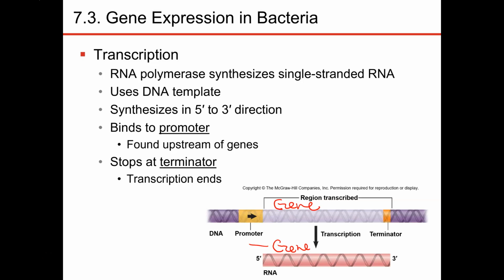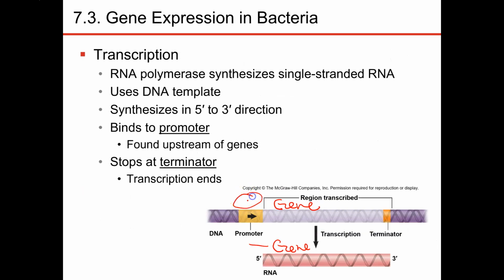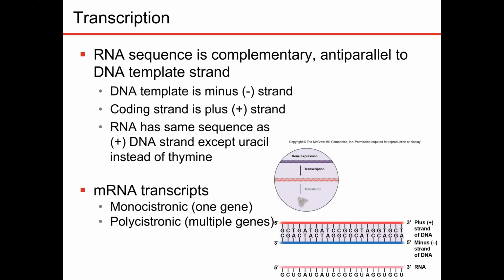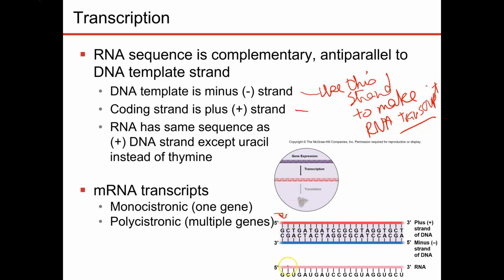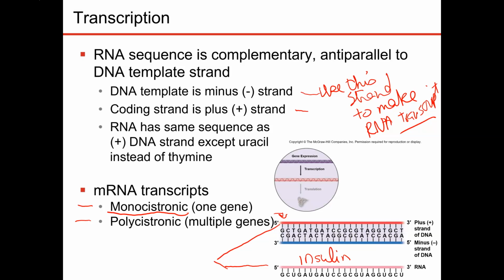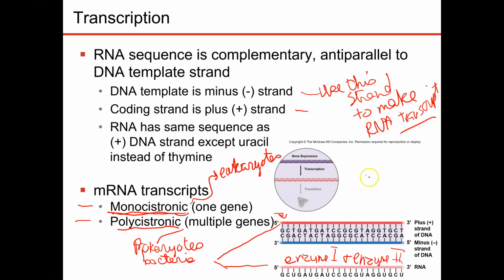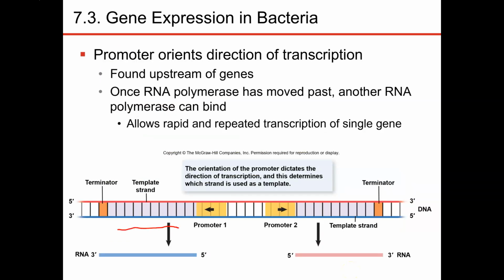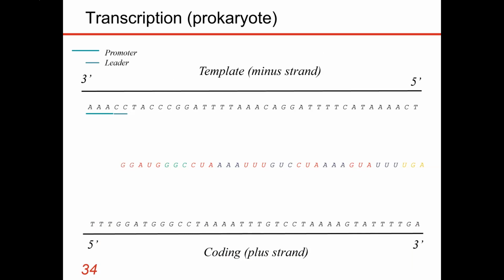Chapter 7 part 4 microbiology Nester Sandburg